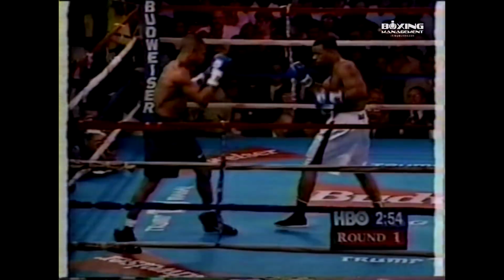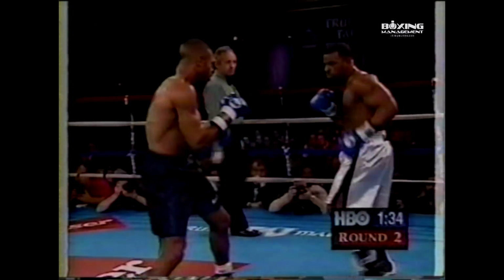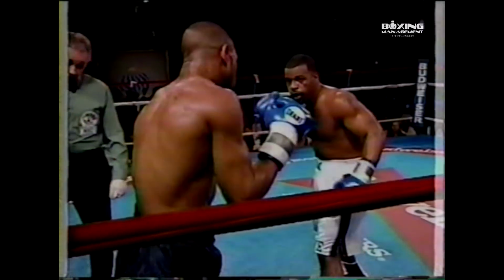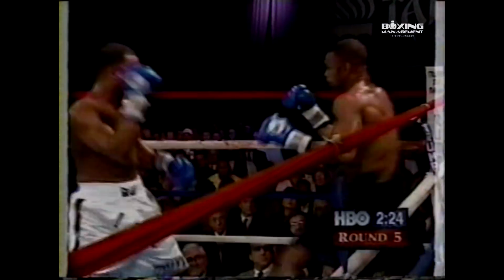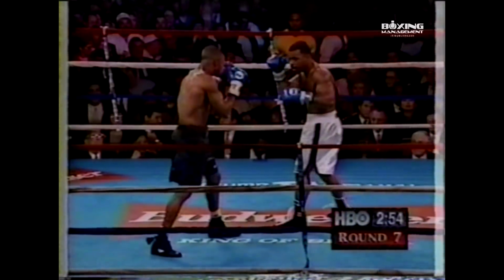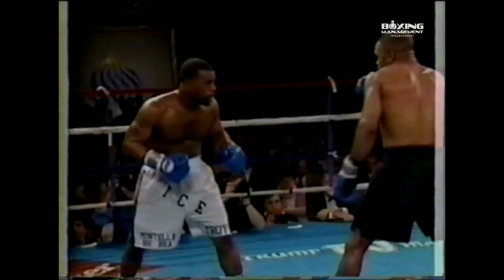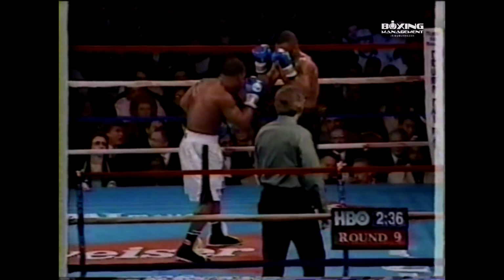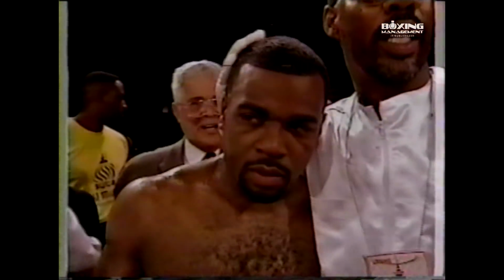3체급 챔피언 ‘천재’ 로이 존스 34연승(29KO) 끝에 어이없는 실격패로 생애 첫 패 vs 26전승(18KO) 몬텔 그리핀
1997년 3월 21일 미국 애틀랜틱시티 타즈마할호텔. WBC 라이트헤비급 세계타이틀매치 12R. 무패로 중량급을 이끌던 로이 존스가 어이없는 실격패로 타이틀을 날리며 첫 패를 기록하는 경기입니다.